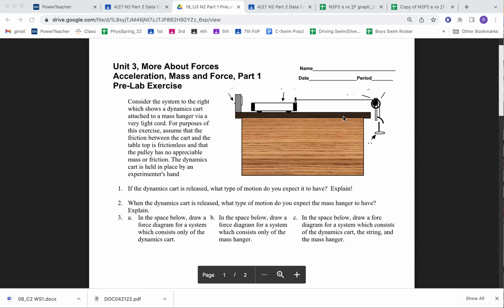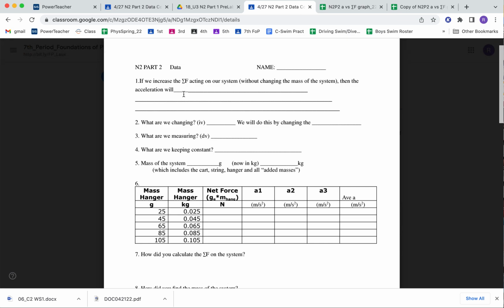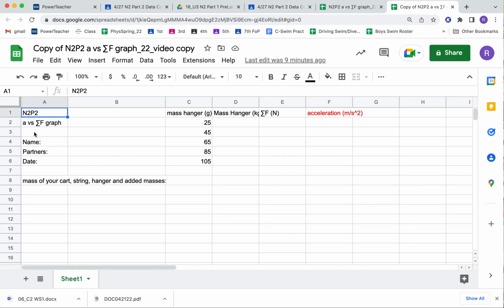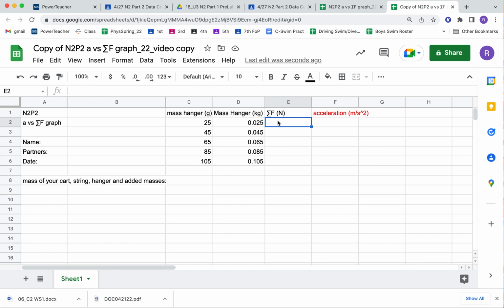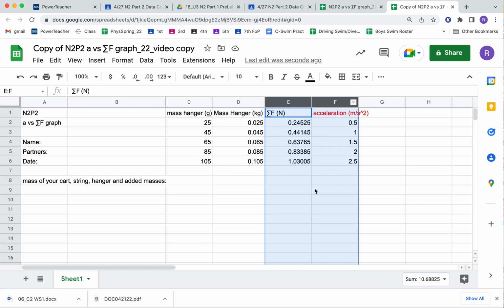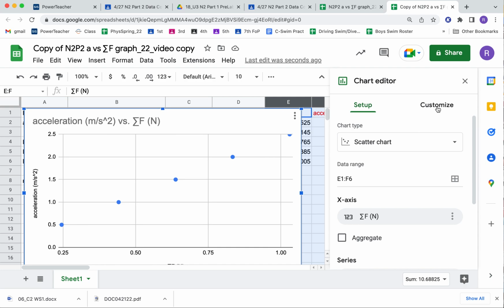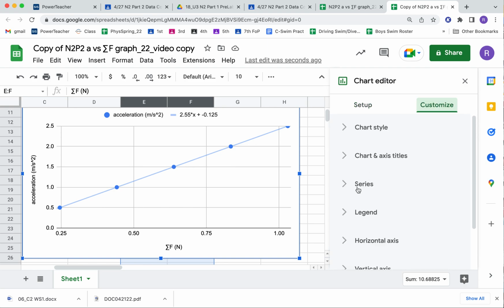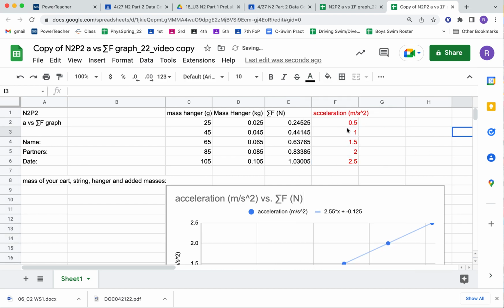N2P2 graphing data 21